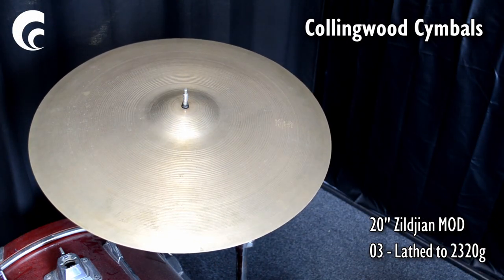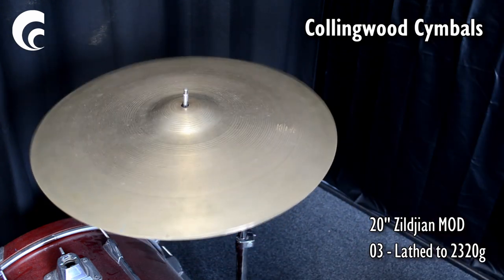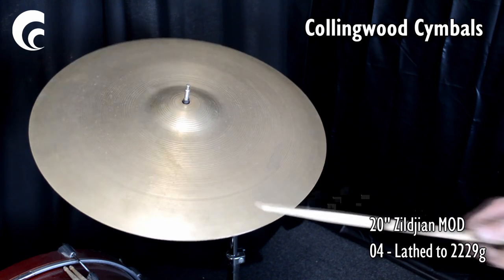I Got My 20" Zildjian Ride Modified by Dave Collingwood | Cymbals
My 1970's or early 80's Zildjian ride has returned from the workshop of Dave Collingwood of Collingwood Cymbals in Bristol, UK. He's lathed a total of 228 grams of the thing and I think it's greatly improved. It's been a very positive experiment throughout which I had a good amount of positive contact with Dave, which is always a good sign with any type of service.

Let me know what you think about the changes.

00:00 Talky bits
04:08 Cymbal Demo Before Lathing - 2457g
04:59 First Lathing - 2396g
05:39 Second Lathing - 2320g
07:35 Third Lathing - 2229g
08:01 More talky bits
10:28 Before and After Comparison